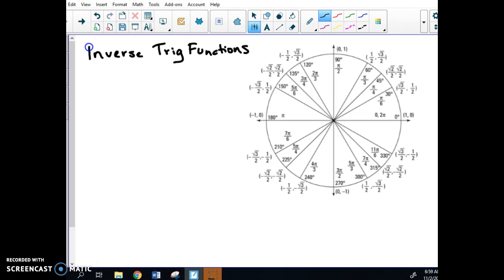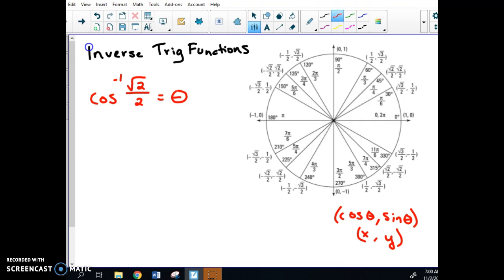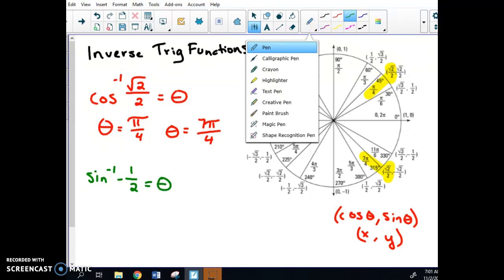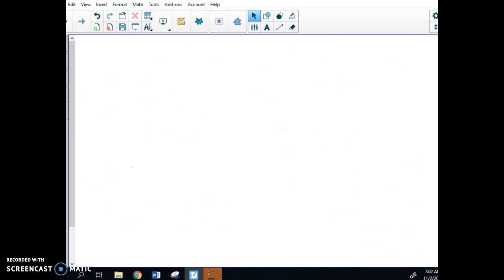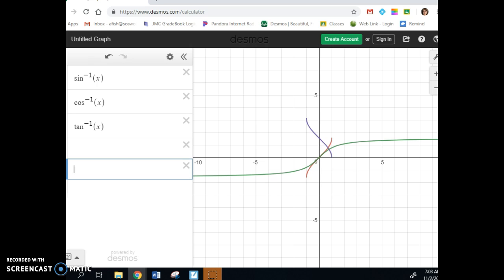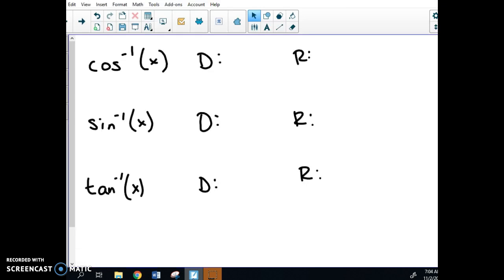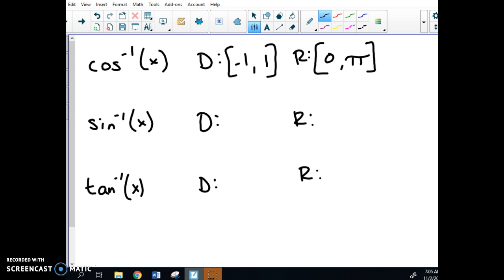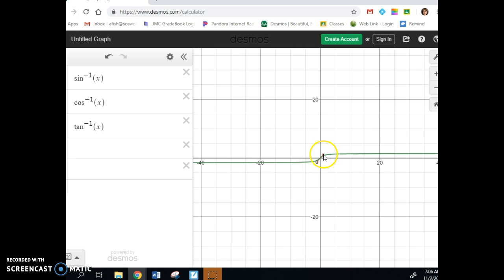Inverse Trig Functions 2